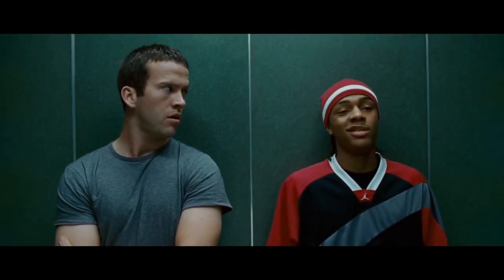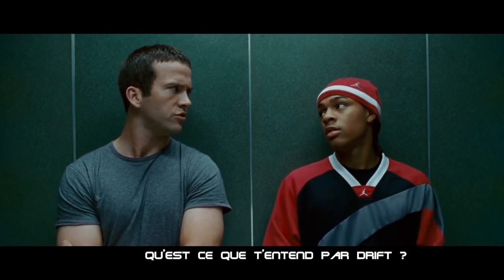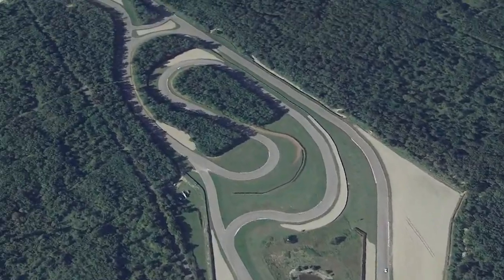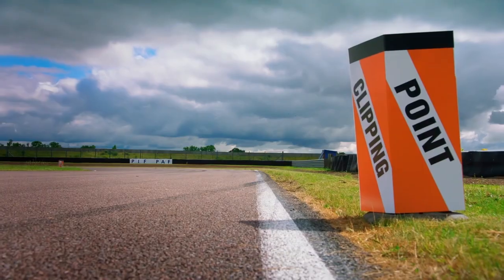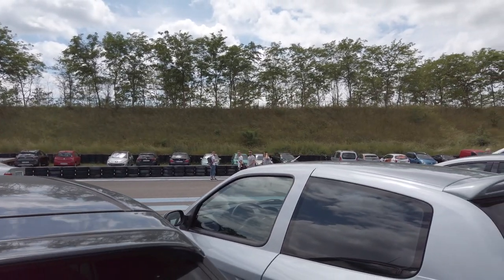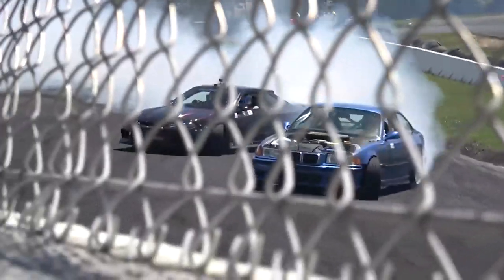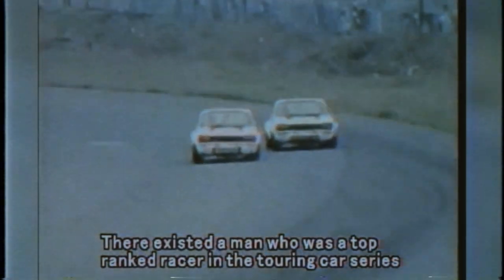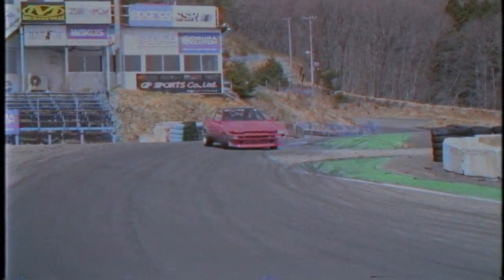Risque de Tête à queue à l'Anneau du Rhin [Drift Cup 2019] | Aftermovie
Une vidéo qui sort de mes habitudes, une session de drift, première fois que j'assiste à ce genre d'événement
Pour nous suivre c'est ici 🏎

📽 Equipement Vidéo 📽

Caméra Principale : Panasonic GH4R
Camera Stabilisée : DJI Osmo Pocket
Drone : DJI Mavic Pro
Micro : - Rode vidéo mic pro
             - Rode vidéo micro
             - Zoom H1
             - Comica WM-100